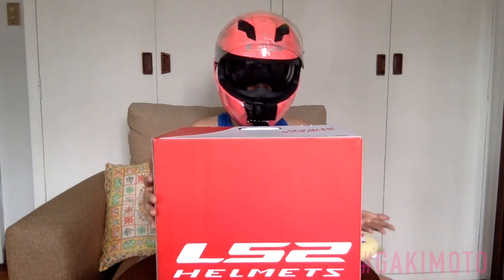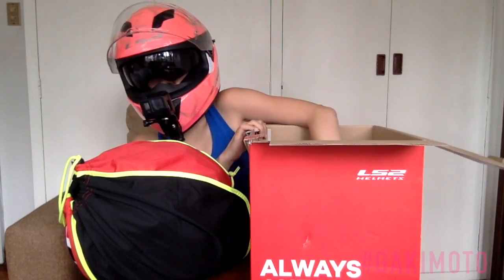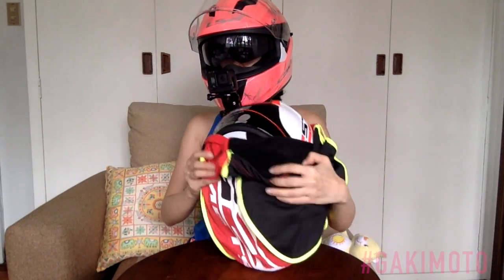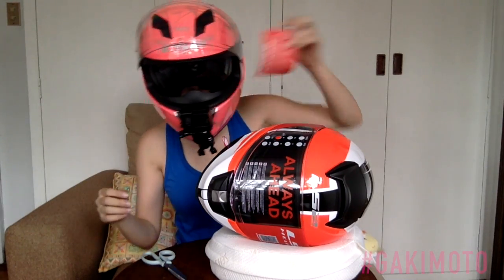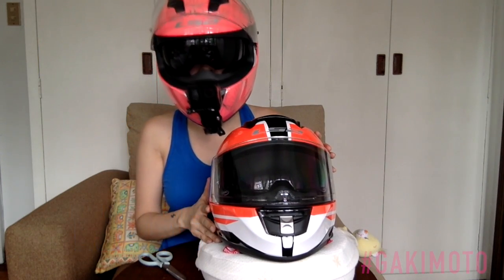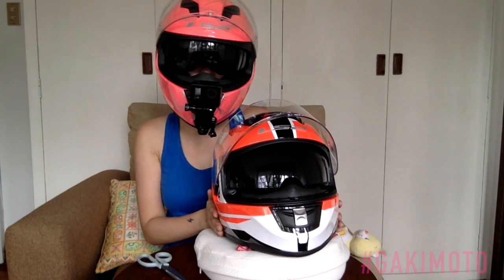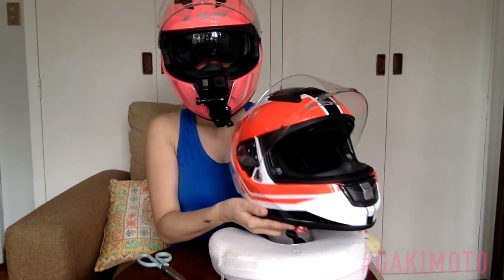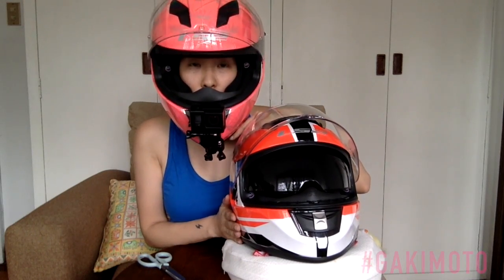GakiMoto Gear 002 : Unboxing my LS2 Vector 2016 Helmet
Got a new Helmet, so I had to video it fresh and strap on the GoPro!

Facebook.com/GakiMoto

Twitter & Instagram : @flyingipisband
Facebook.com/TheRoachClub

For Complete Helmet Specs:
LS2Helmets.com